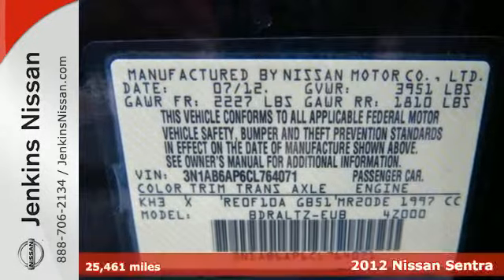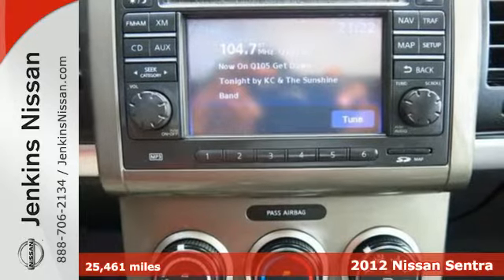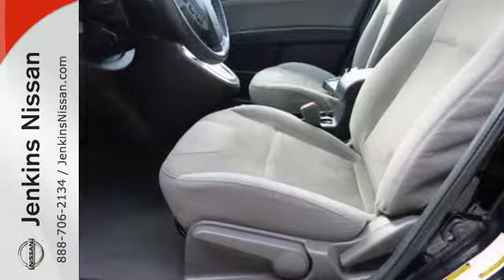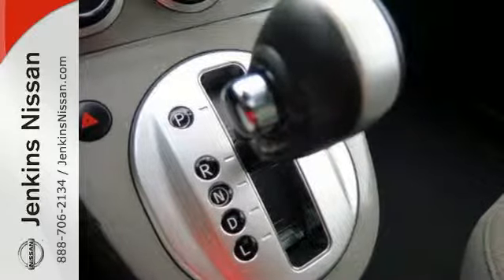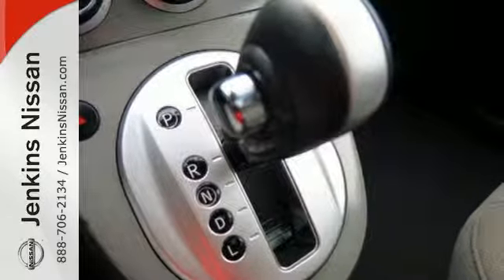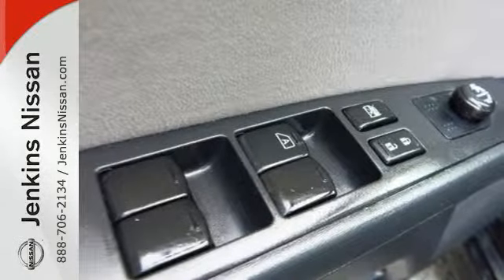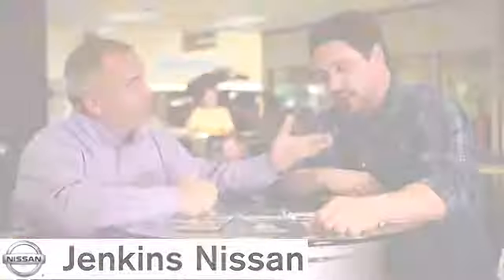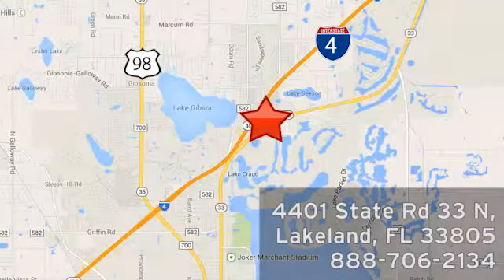2012 Nissan Sentra Lakeland FL Tampa, FL 15S564A - SOLD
Year: 2012
Make: Nissan
Model: Sentra
Trim: Special Edition
Engine: 2.0 L 4 Cyl. Cyl.
Transmission: Automatic
Color: Black
Interior: Gray
Mileage: 25461
Stock #: 15S564A
VIN: 3N1AB6AP6CL764071

Address:
401 State Rd 33 N